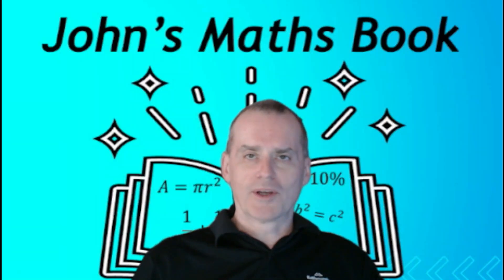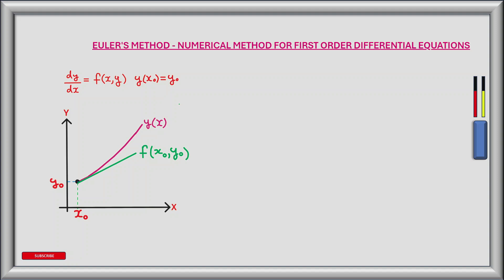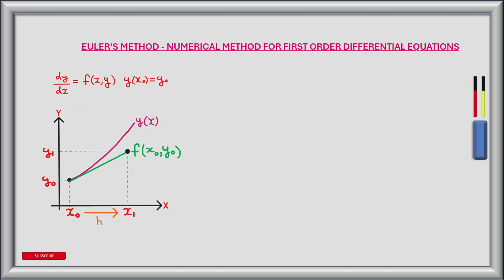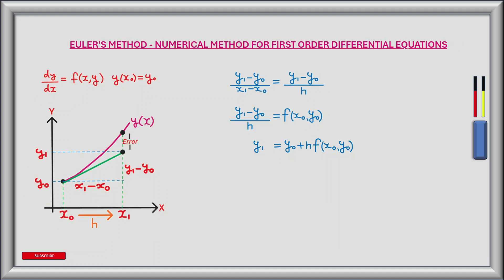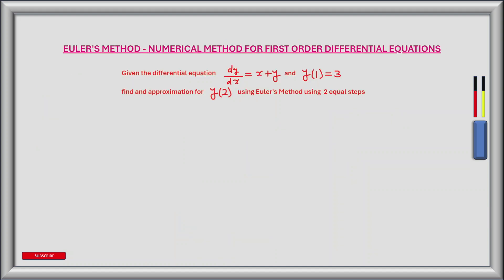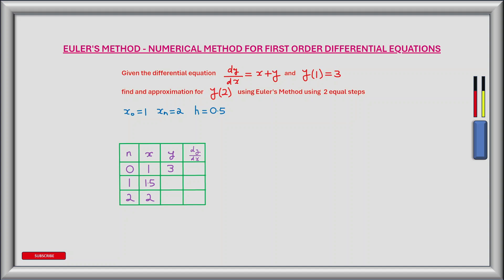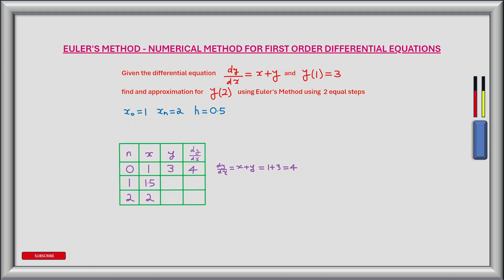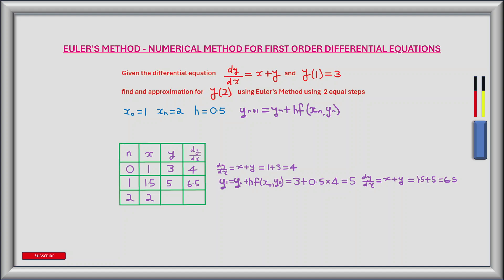Euler's Method for solving Differential Equations | Numerical Methods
This video explains how Euler's method works to numerically approximate the solution of first order differential equations given an initial value.

STEP SIZE
It explains how a step size is used to determine the number of iteration to use in order to find a solution and how the smaller the step size the more accurate the approximation.

It explains how the initial value plus the derivative in the form of the differential equation is used to find the Y value at the next step and the subsequent steps after.

It the shows how this can be used to provide a generalized equation which gives the gives an approximation for a Y value using a the Y value ay the previous step plus the derivative at the previous step and the step size.

An example is used to demonstrate how Euler's Method can be applied to a first order differential equation with an initial value to generate an approximate value for Y at a given value of X